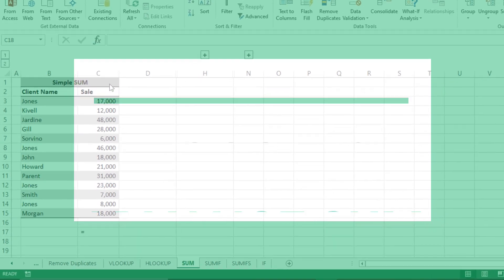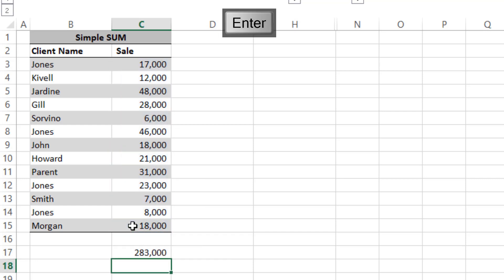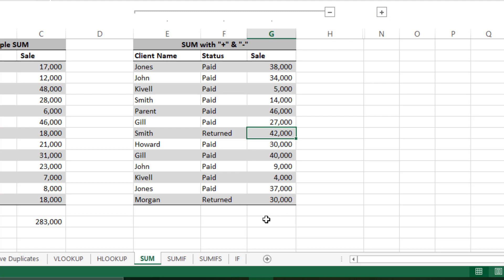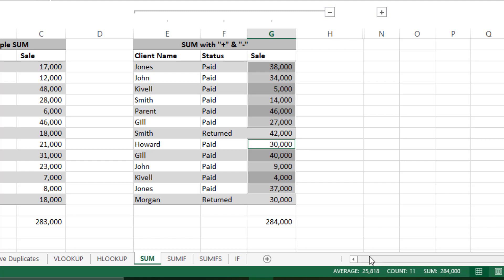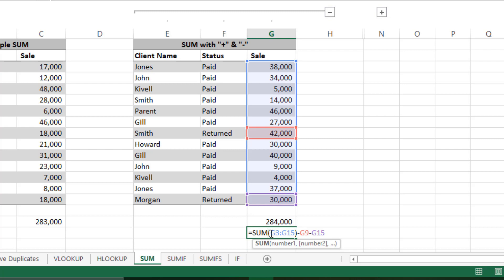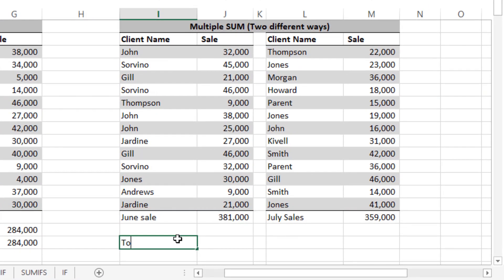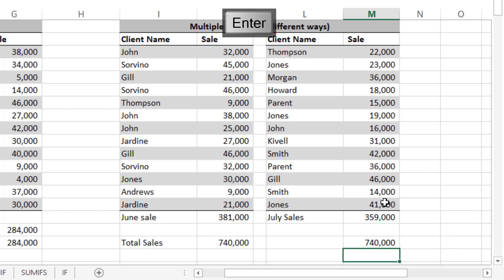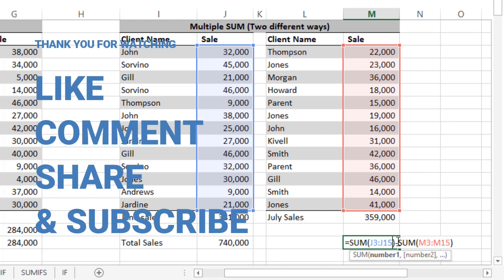How To Use Sum Formula In Excel | Sum Function In Excel | Advance Sum formula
This video is about How To Use Sum Formula In Excel | Simple Sum Function In Excel to Advance Sum Formula | Excel Tutorials For Beginners | Learn excel for free

0:00 Intro
0:20 Simple Sum formula in excel
1:30 Excel Sum function with excluding some amounts
3:47 How to use multiple sum formula in excel

We have explained:
How to use the sum formula?
How to use the advance sum formula?
How to use multiple sum in one cell?